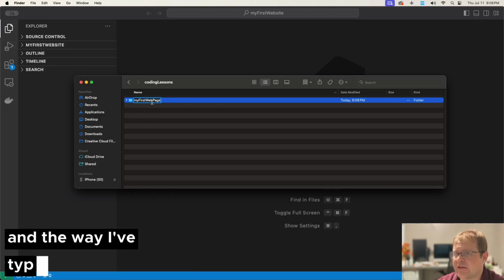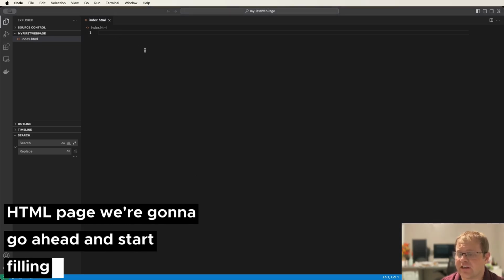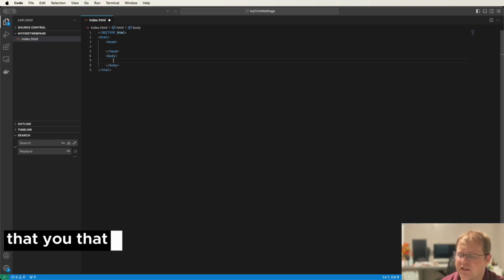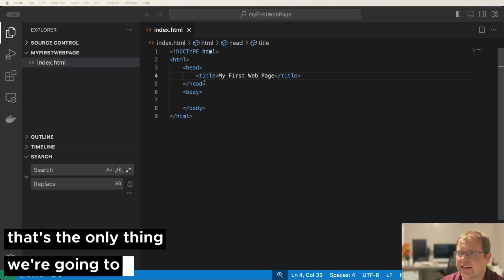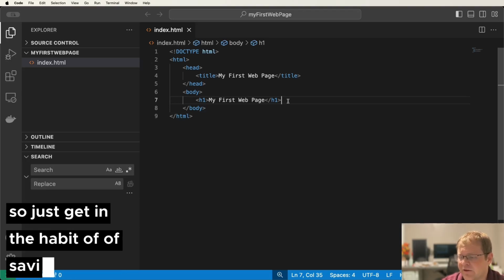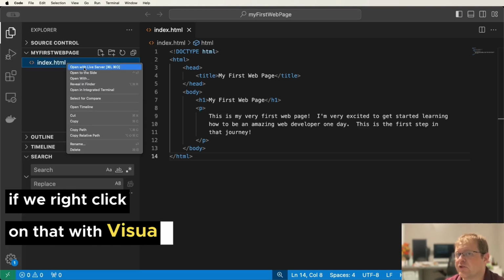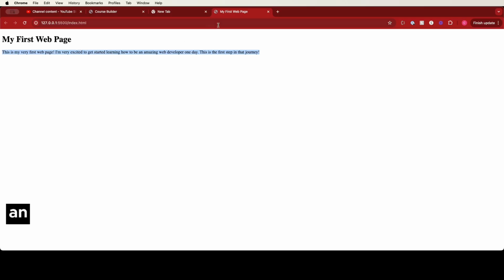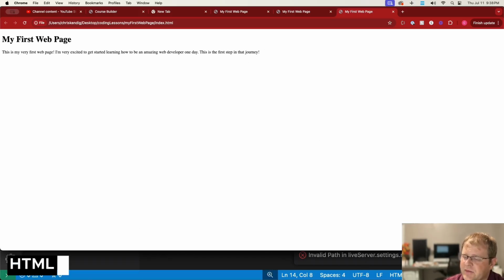Creating Your First Web Page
In this video, we cover how to create your very first web page.  We cover how to create the folder in which the page will reside, the file that is the web page as well as how to save and view it in your browser as a preview to what it would actually look like on a website.